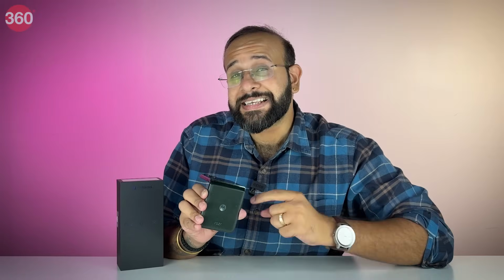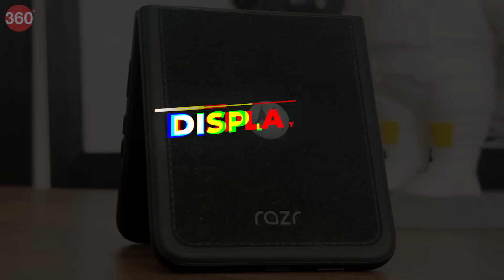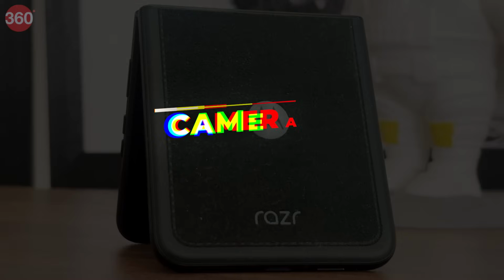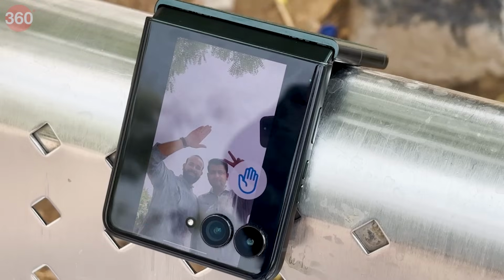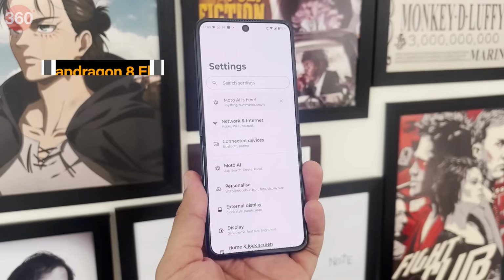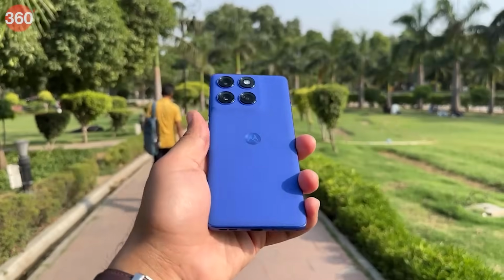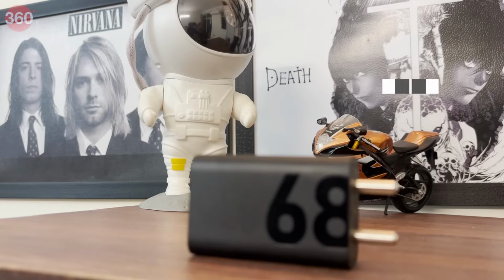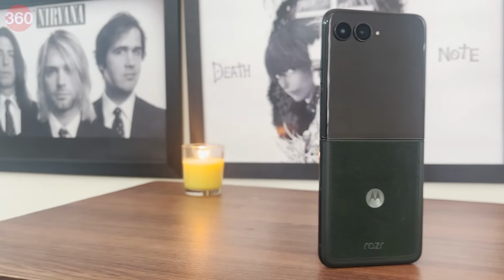Motorola Razr 60 Ultra Review | Is This The Flip Phone You’ve Been Waiting For?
The Motorola Razr 60 Ultra claims to be the world’s mouse powerful Flip phone. We put this claim to rest in our detailed review of the Moto Razr 60 Ultra.
Chapters:
00:00 Intro
00:17 Build and design
00:40 Displays
1:31 Cameras
2:21 Performance
3:09 Battery
3:50 Verdict